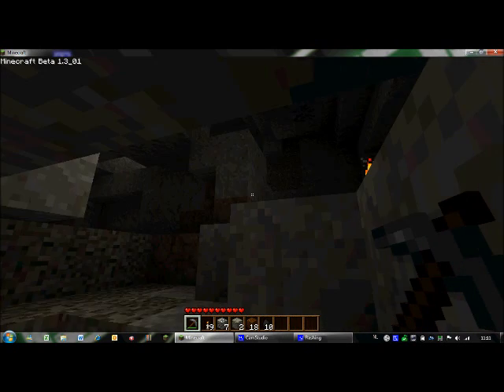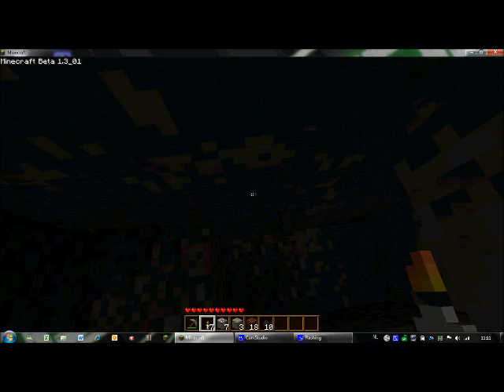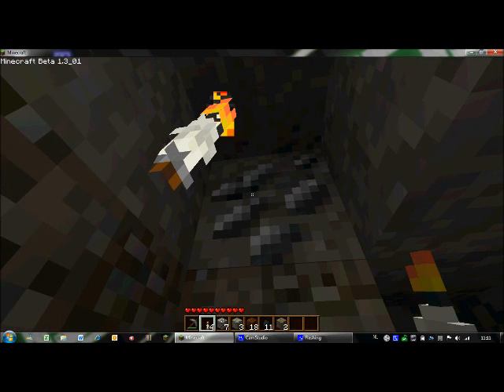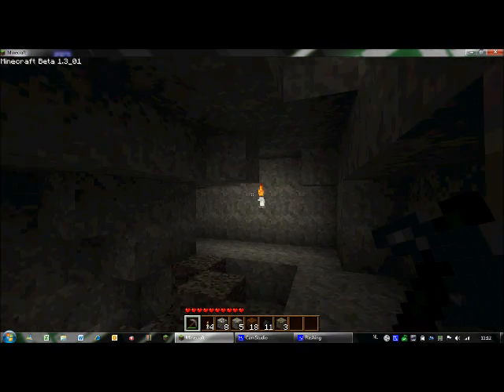Let's Play Minecraft 2 Pt 14: Found A Great Spot